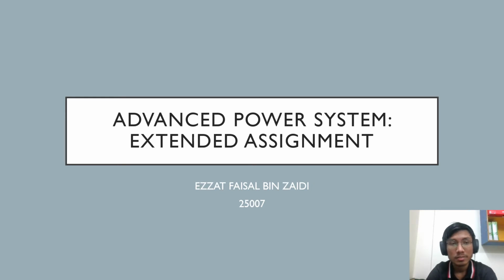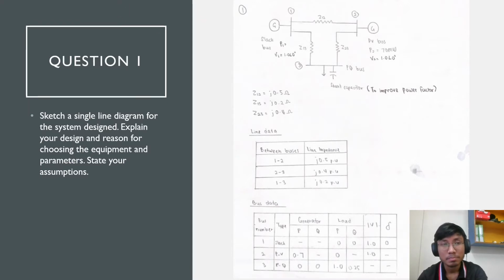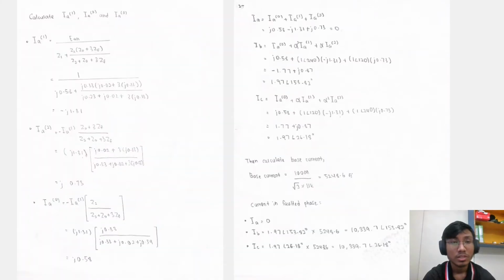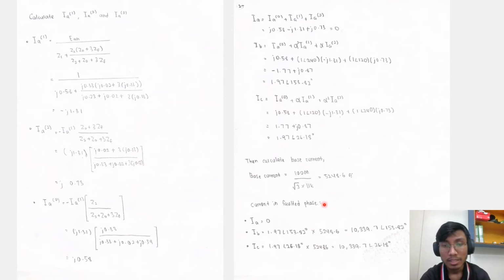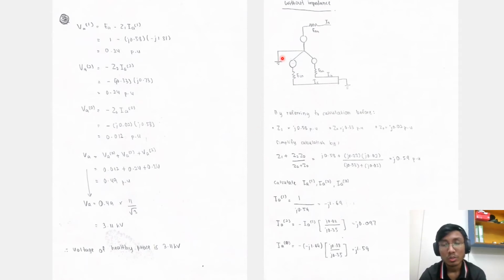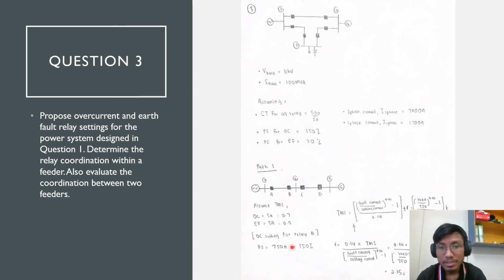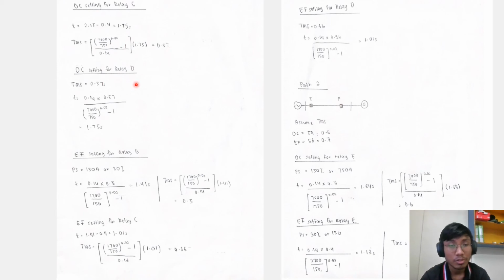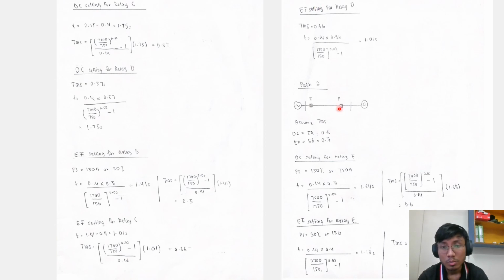Ezzat Faisal - 25007 - EA APS